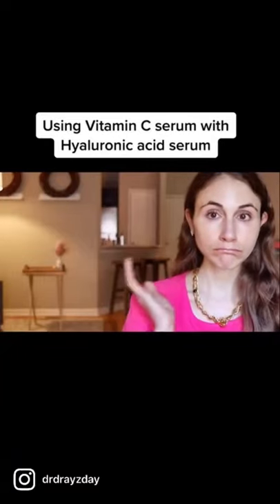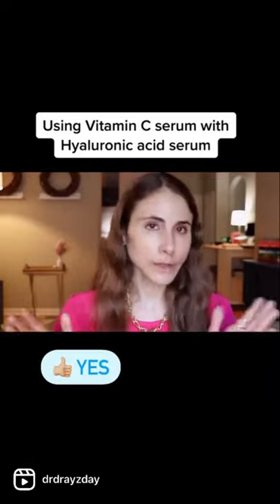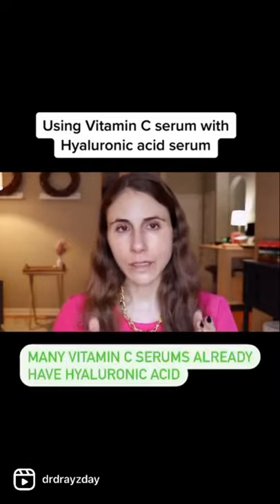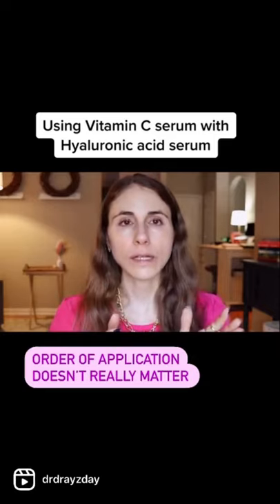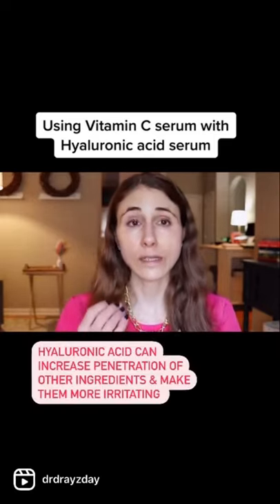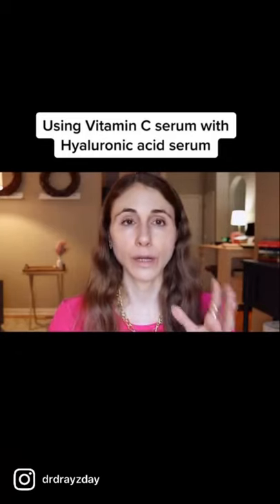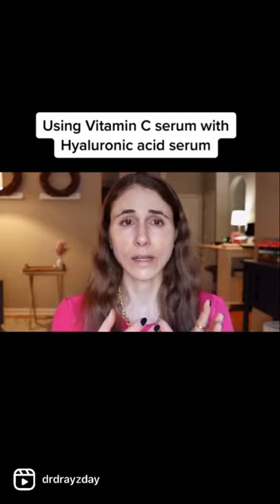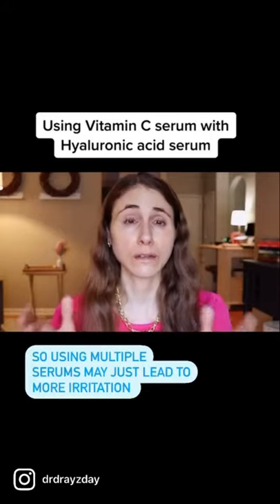Layering skin care: VITAMIN C & HYALURONIC ACID